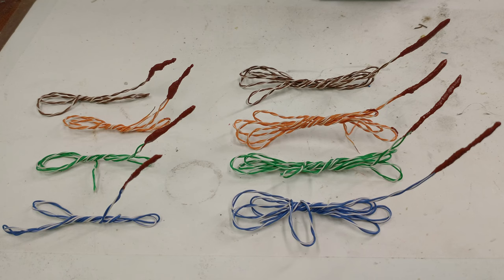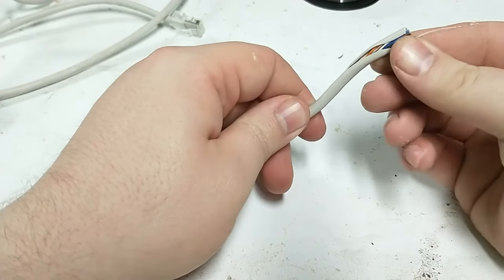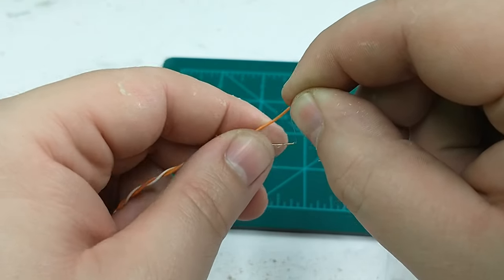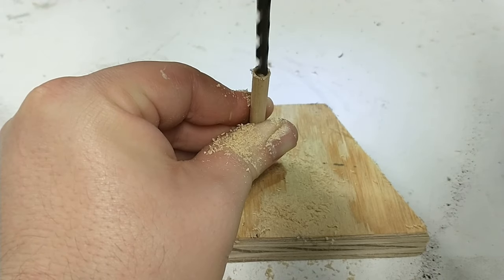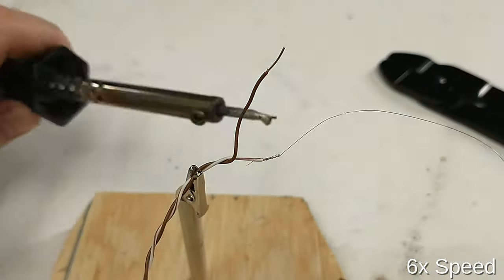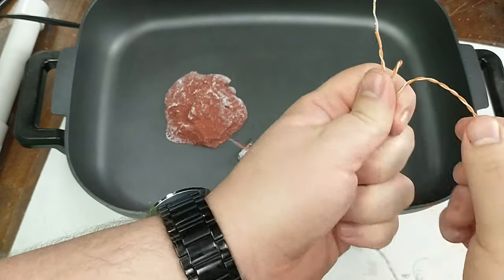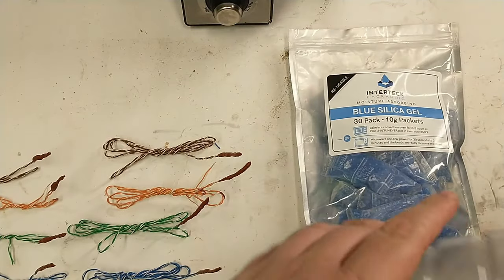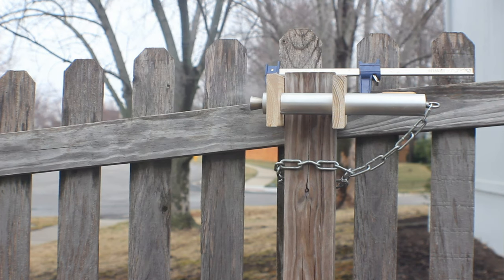Easy Rocket Motor Igniters - Great for Sugar Motors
Supplies:
Nicrome Wire
Network Cable
Third Hand
Infrared Thermometer
Soldering Kit